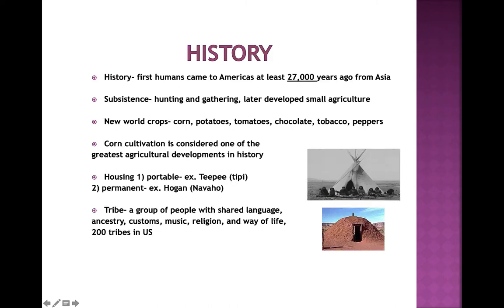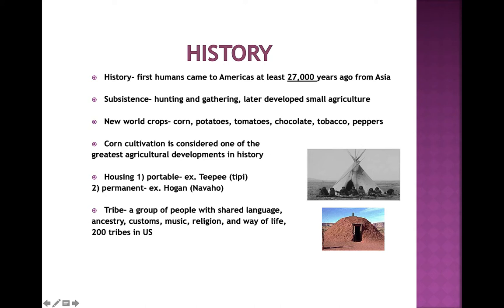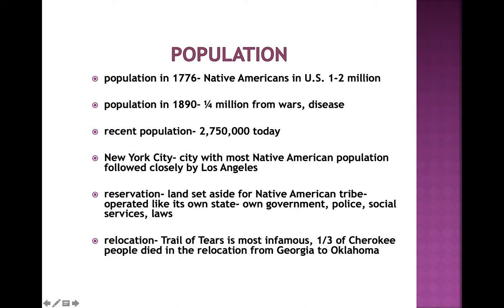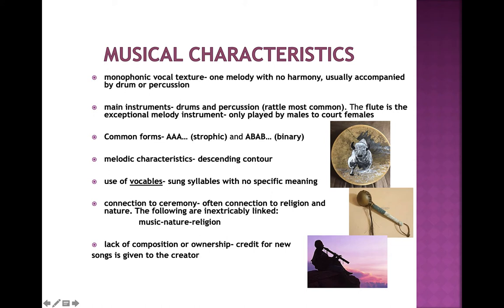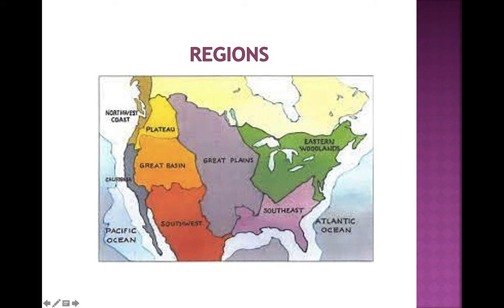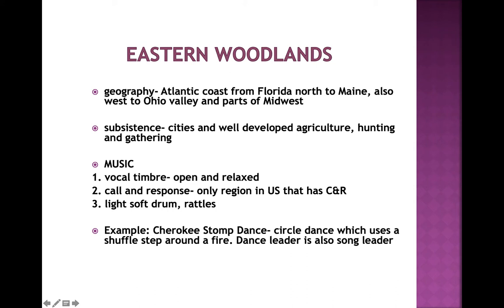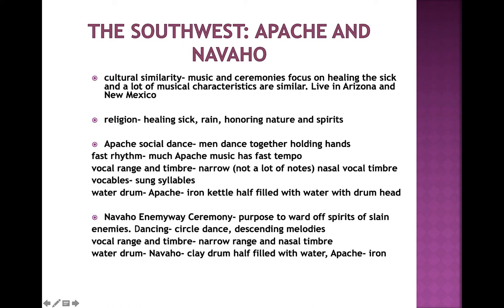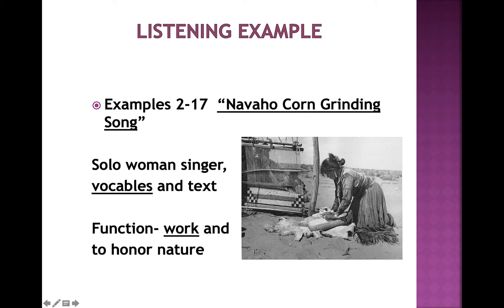Multicultural Music in America- Native American Music and Culture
World Music Professor Ric Alviso discusses Native American Music and Culture.